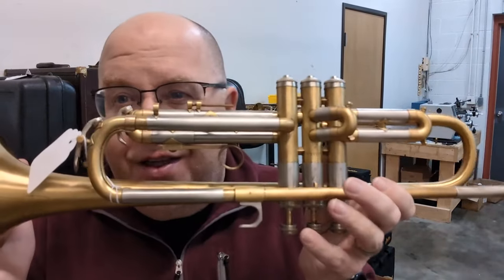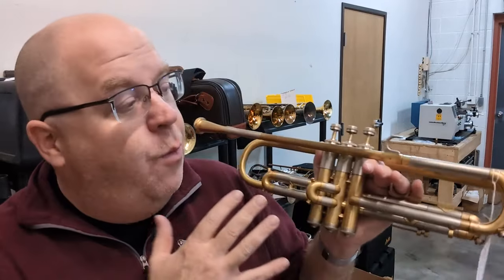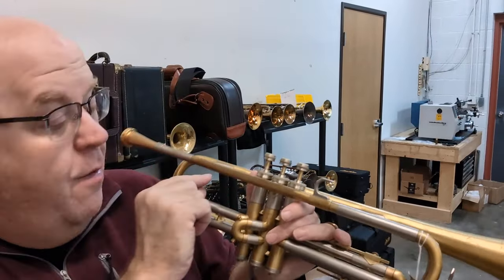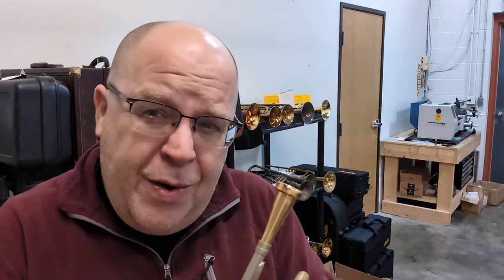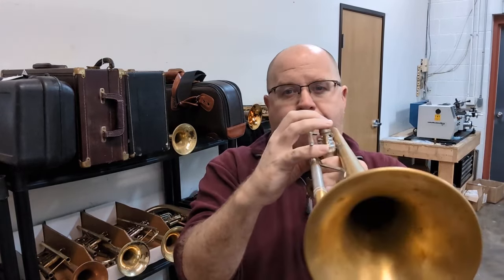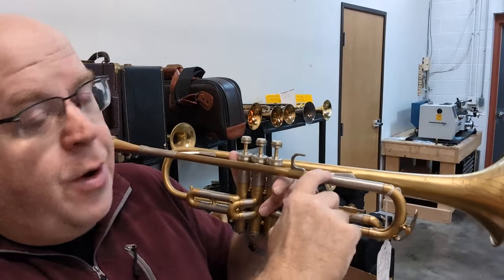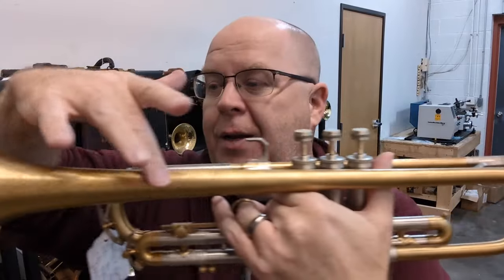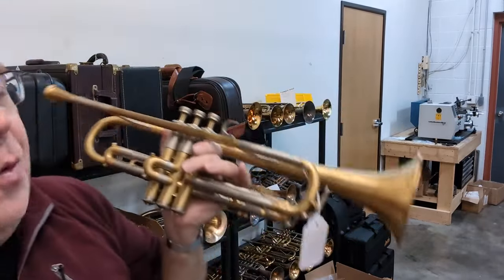My favorite vintage Trumpet! Check out this pre-1940 Martin Handcraft Imperial trumpet!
Wait!
My favorite vintage  trumpet  isn't a committee?

Yep!

This is the last  one from my collection  as I am thinning out the herd and have found a few horns that I am really in love with now.   I never play this horn sadly so have decided to put it up for sale.  This horn was produced right around the same time as the famous Handcraft Committee trumpet that arguably is the most desirable trumpet in the world (that model is the same model that the amazing  Chris Botti fancies).

 We will ship worldwide.  Be sure to check out the link below for many more pictures and videos.

A Great Vintage Martin Trumpet!
The Martin Handcraft Imperial is my absolute favorite vintage instrument! This one was made in 1939 and has the "M" bell. This trumpet has Martin's #2 medium Step bore (similar to Committee). This horn is in very good condition for its age, with a couple small dings, minimal exterior wear, and a missing tuning slide stop rod mechanism. The valves do have some compression loss but playability is very good with a thicker oil like Berp #3.   The original leadpipe was pretty worn so we replaced it with an exact copy of the original pipe (we had a friend in the industry make a mandrel and make some for us!).

Check out the photos for more details.

Do not confuse the later post-committee "Imperials" with this one! While the later Imperial was an intermediate horn this Handcraft Imperial was the absolute top of the line of its time for Martin. This is a beautiful trumpet with classic art deco design details (see photos on listing!).